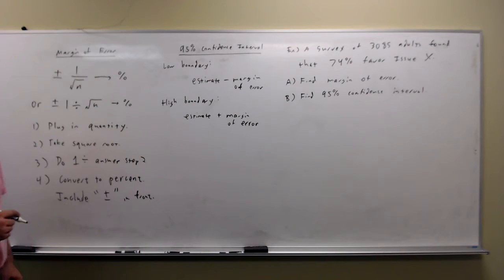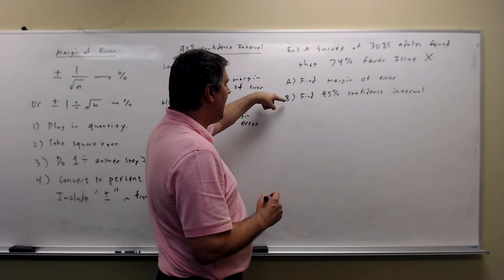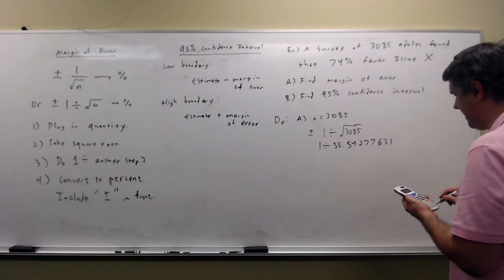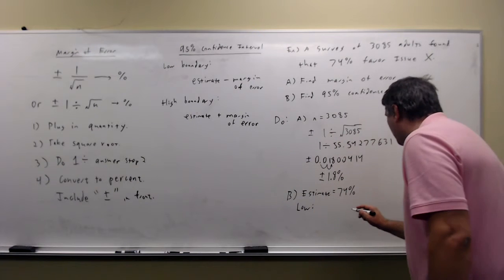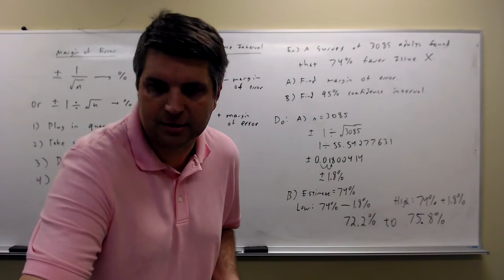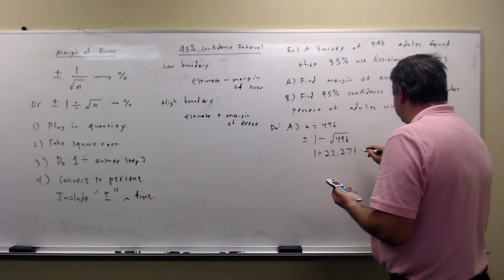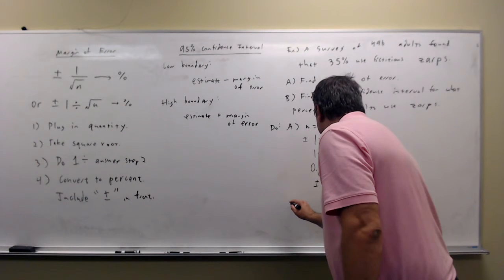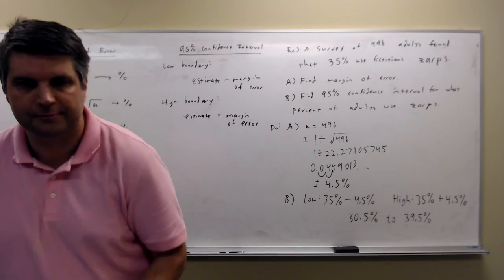Margin of Error and Confidence Intervals